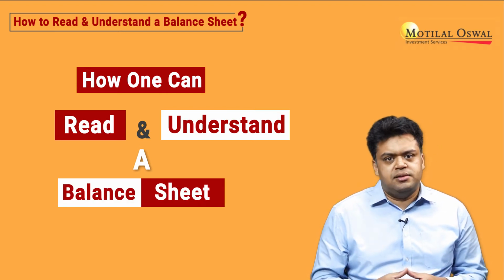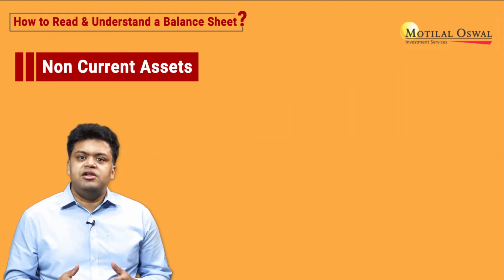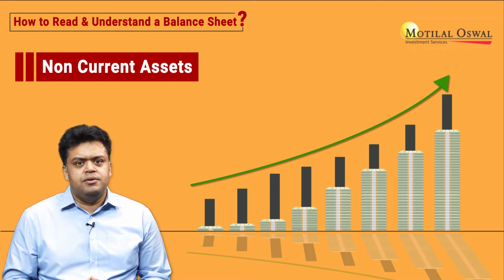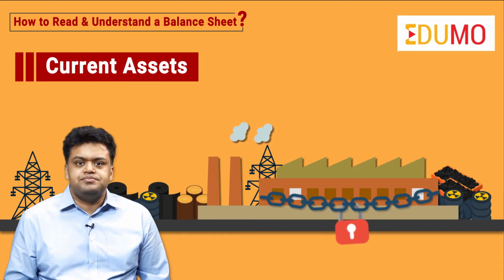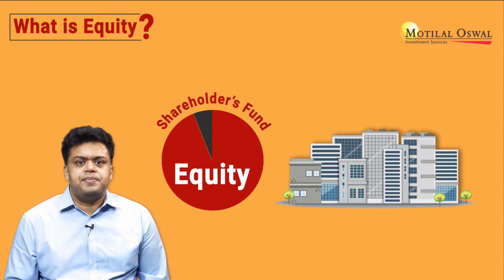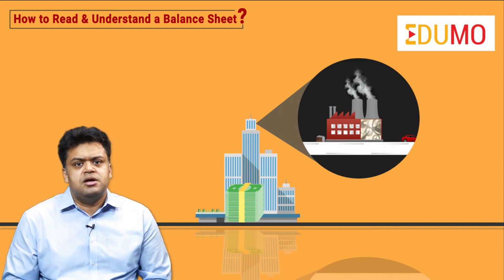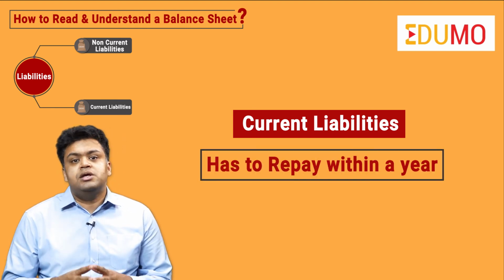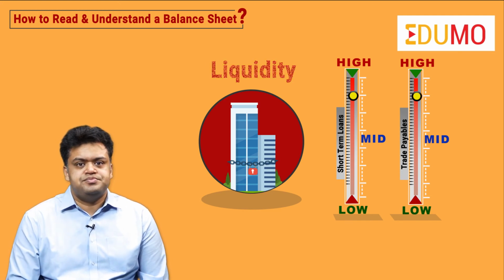How to Read Balance Sheet: A Complete Balance Sheet Analysis | Motilal Oswal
What is Balance Sheet? Today, We will talk about how to read balance sheet and easy ways to understand the balance sheet. We've often heard that a company must have a clean balance sheet, which would signify a healthy financial strain, but is it really possible to read a balance sheet and tell whether it is a good one or not? Well, the answer is yes. In this video, we will understand as to how one can read and understand the balance sheet analysis to know about the company's financial health. A balance sheet consists of two parts, assets, and equity & liabilities. Assets are the resources owned by the company to generate some income or wealth for the company. Assets are again, divided in non-current assets and current assets, non-current assets items, which help your company to generate revenue and are owned for long-term example, machinery, building, land, long term investment, etc., long term assets generally vary from sector to sector.
For example, a reality company will generally have more of a fixed asset and invest in property than a company operating in the it sector. Any increase in investments into non-current assets, spells a positive signal for a company as it nurtures creation of long-term assets, which indicates long-term growth potential of the company.
Next, we move on to current assets: Current assets are those which have been acquired over a period and can generate revenue for shorter duration, examples are inventories, trade receivables short-term investments, bank balances, etc. An inventory means the company's raw materials work in progress and finished goods, kind of inventory is very depending on the company and the nature of the industry to the operating in, for example, a manufacturing firm will carry a large amount of inventory when finance or an IT firm carries almost none, any continuous increase in current assets like inventory or trade receivables of a company points to weakness in the efficient working of the company, as it leads to time down of the working capital without owning any revenue on it.
Next is Equity and Liabilities: Equity and liabilities shows us the owner's share of capital contribution to the company from their own pockets known as equities and the borrowed money, which the company owes to its renders called as liabilities. It also shows us the loan book of the company to run the company diligently. So what is equity? Equity is the capital that the owners put into their own business. Another part of the equity is the reserves or the retained earnings, which is the part of the earnings the company has set aside as reserves for future use. This in total forms of shareholders’ fund. Liabilities are again categorized under non-current and current liabilities. Noncurrent liabilities are liabilities to be repaired after one year or more.
Next is current libraries: They represent that part of money, which the company must repay within a year. For example, short-term borrowing, Trade payables, etc. We must note that reading and analyzing a balance sheet will be different for different companies working in different sectors. A financial company's balance sheet will be completely different to a reality sector or any manufacturing company.